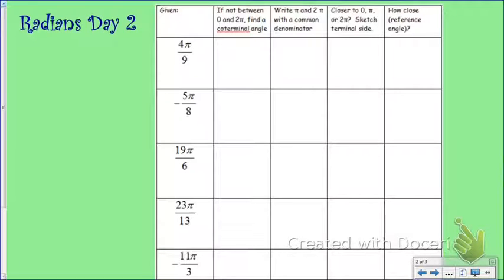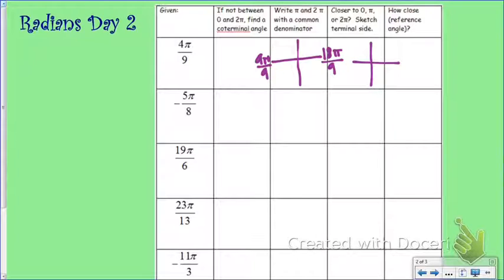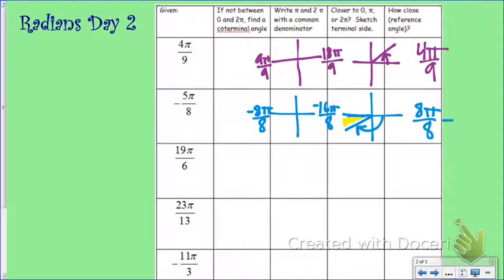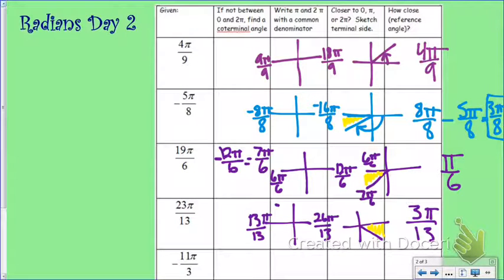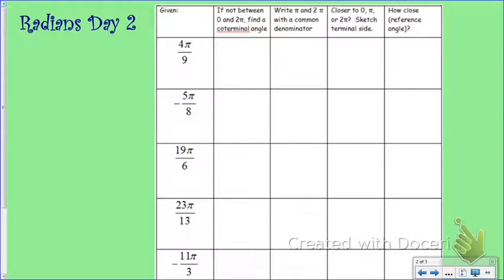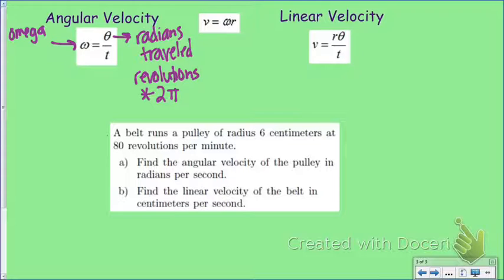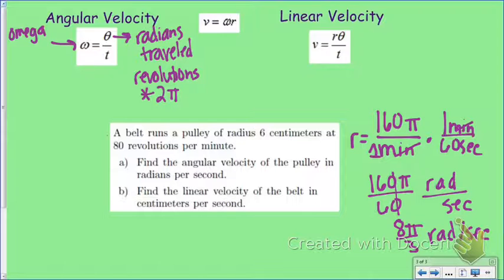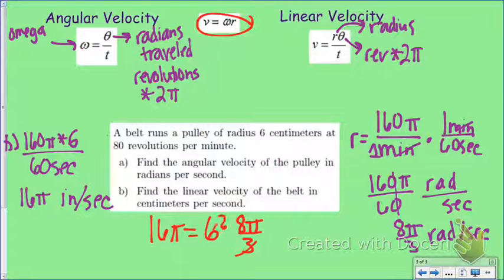1.6 Radians Day 2